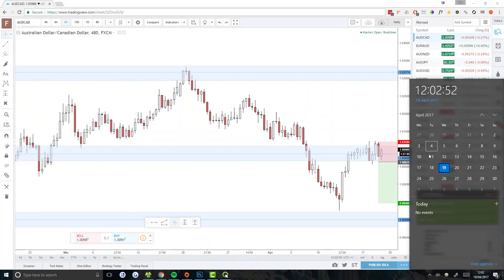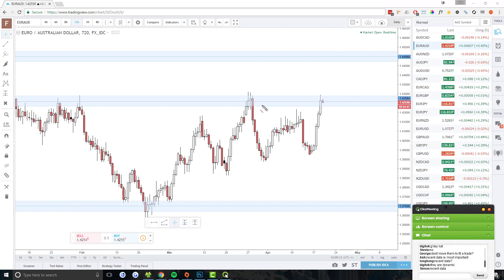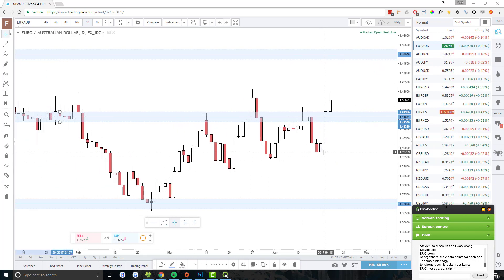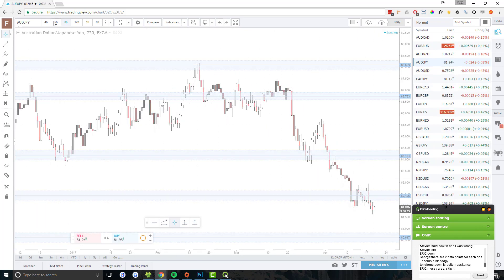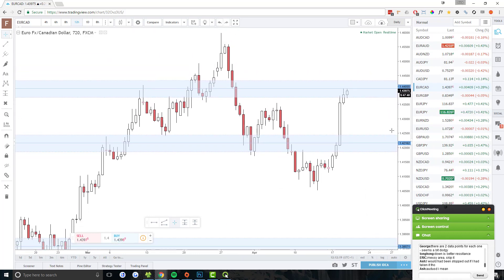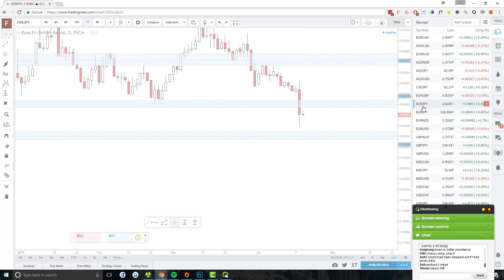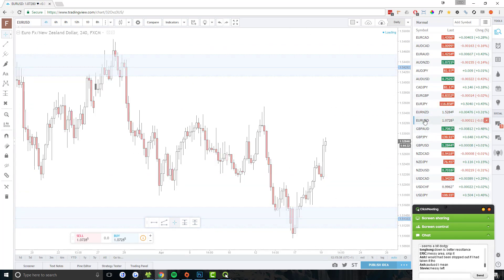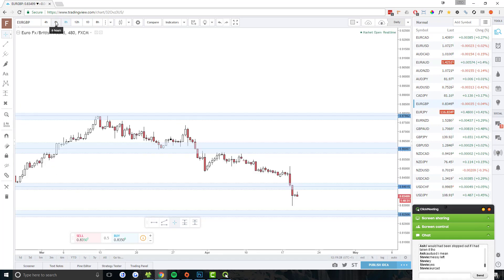Midday Forex price action Analysis - 2017-04-19 (Potential setups on EURUSD, USDCAD, and much more)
Today there a quite a few potential setups forming - all short. USDCAD and EURCAD have setups forming on the 6Hr - 12Hr time frames. EURUSD and NZDCAD have potential setups on the daily charts, and GBPAUD is showing signs of a setup on the 6Hr - Daily charts. Watch for more detailed info!

LINKS
I use TradingView for my charts!

I hope you guys enjoyed the videos and that you find them useful in your trading career, don't forget to leave a like on my videos and subscribe for more content!